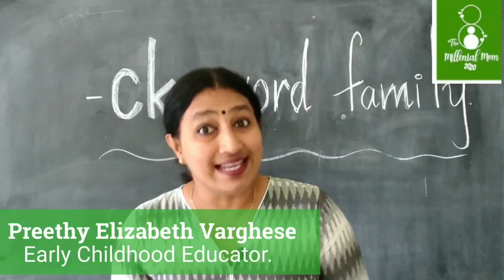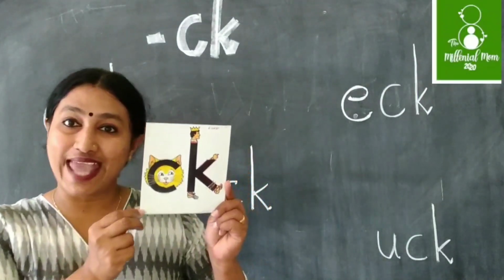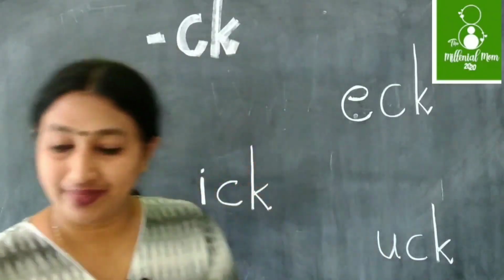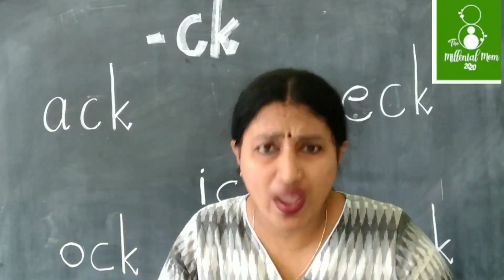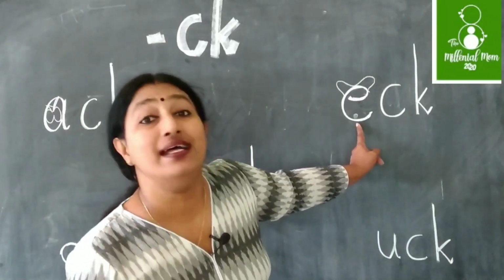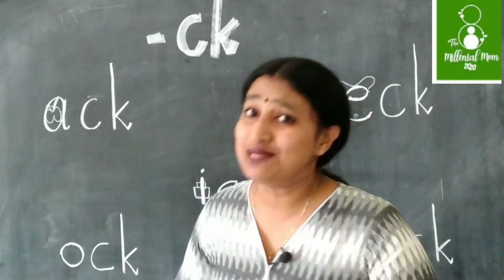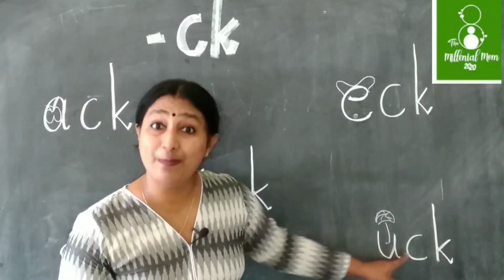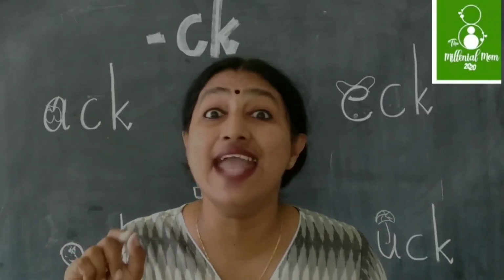Introduction to the -ck word family||The -ck word family rules|Learn to read and write -ck words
Learn English the Easy Way

This video introduces the -ck word family and the reading rules for - ck words. The next two modules in the -ck word family series will teach you high usage words from this family and their meanings.

Edits: Leo Philip

Other Series bin the Channel:
The Smart Parent Series
The Junior Library Series
The Brain Gym Series
The Kitchen Countertop Series
Vocabulary Words
The Rhyme Corner